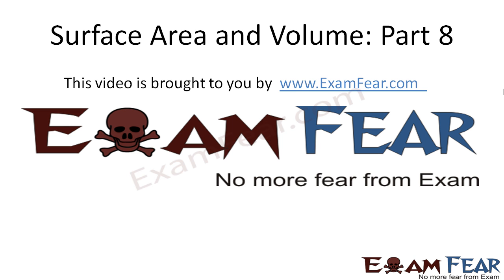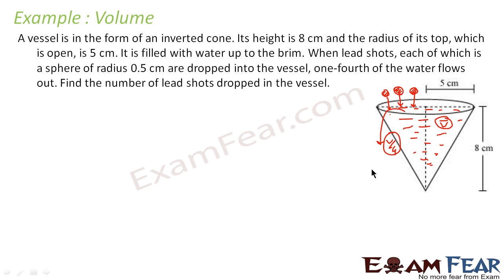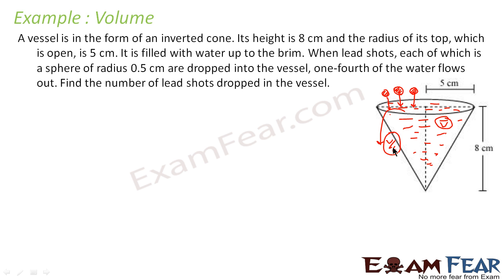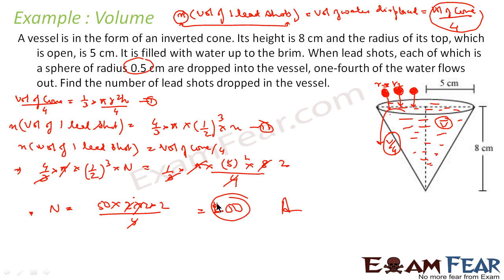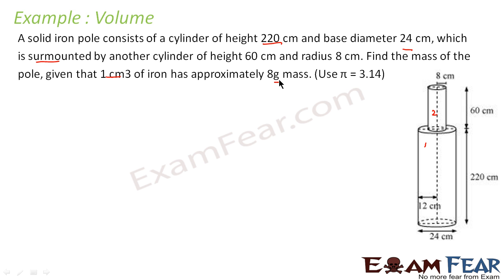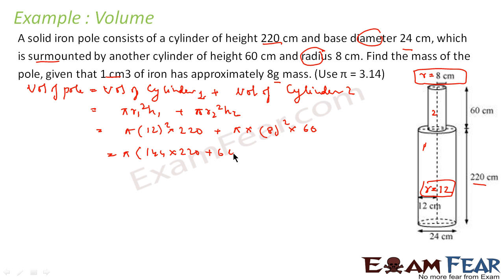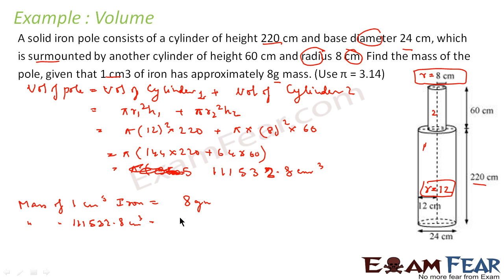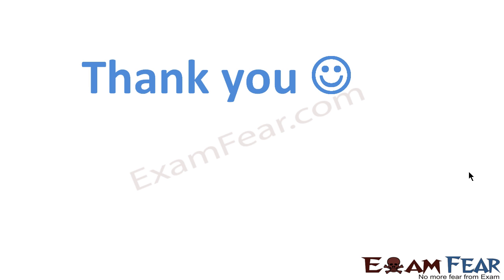Maths Surface Area & Volume part 8 (Volume Examples) CBSE class 10 Mathematics X